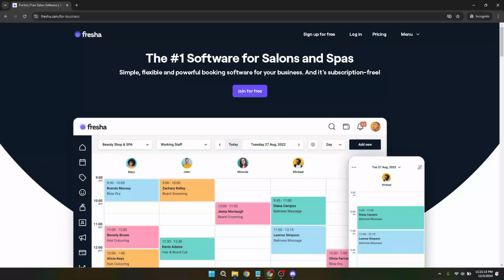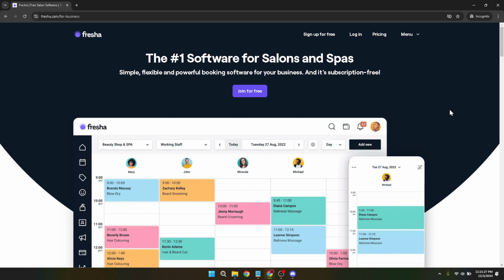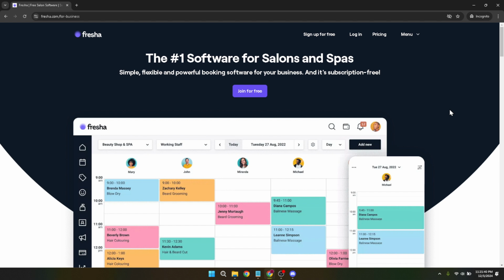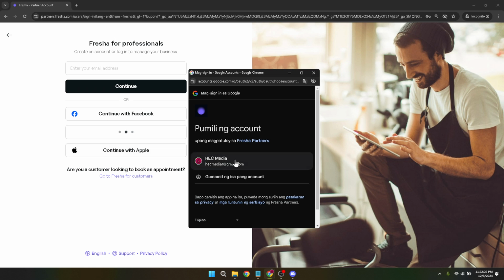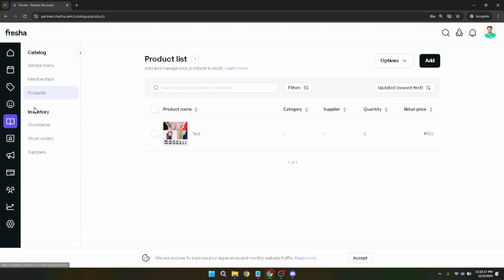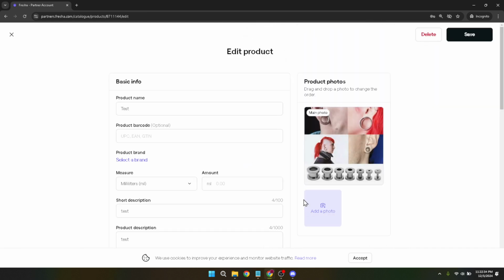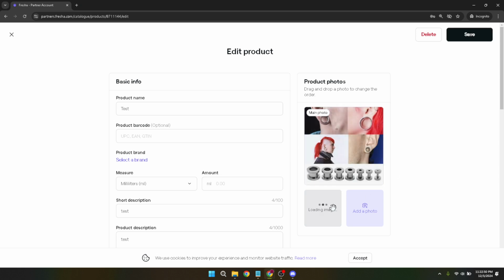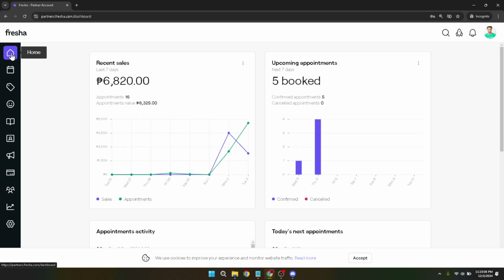How to Change Photos on Fresha (Full 2024 Guide)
In today's video we will show you how to change address on hello fresh - full guide 2023,the ultimate guide to safe content reposting on tiktok,holiday gift guide 2024,the ultimate guide to safe content reposting,gift guide 2024,gift guide 2024 for her,gift guide 2024 christmas,christmas gift guide for her 2024,how to fill up scholarship form online 2024,elf on the shelf ideas 2024,how to increase followers on instagram,2024 gift guide,how to get rich,how to do maintenance on a 3d printer